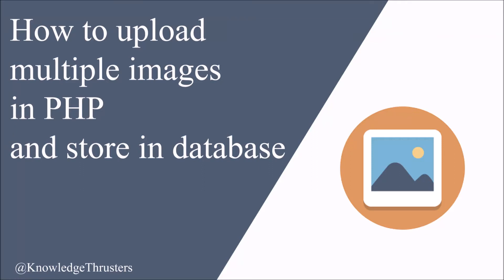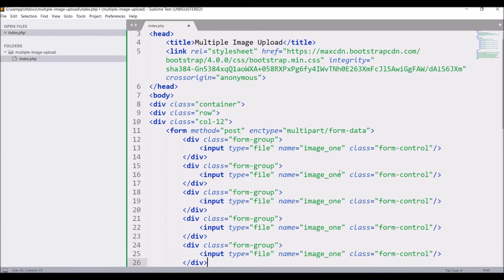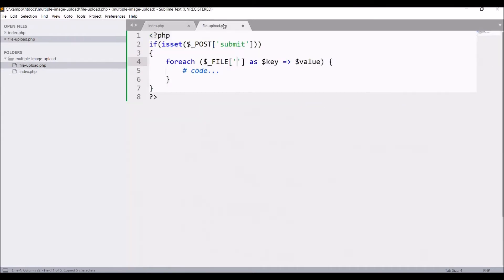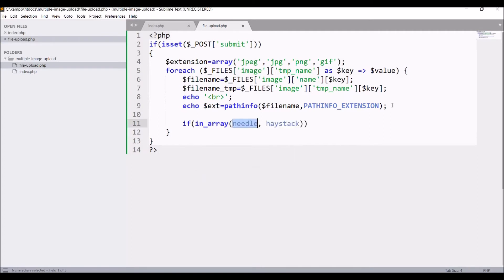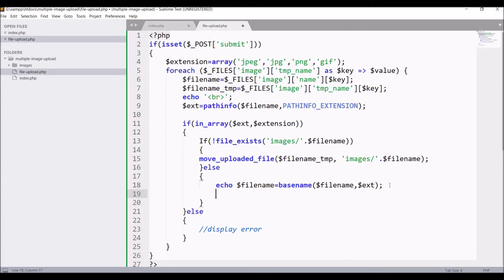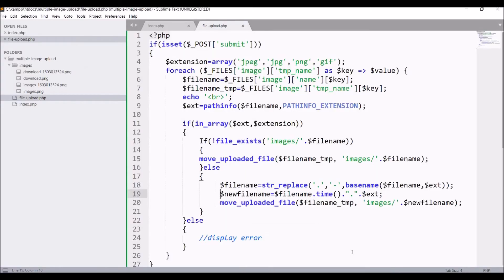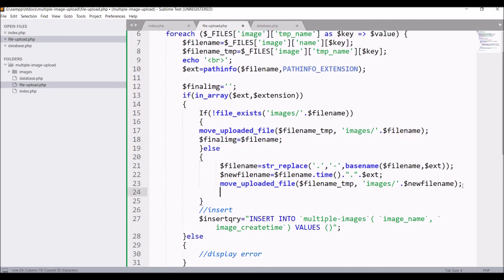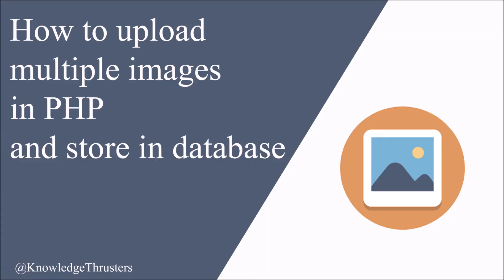How to upload multiple images in PHP & store in mysql | Multiple input | 1 Input with multiple image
In this php video tutorial, you will learn how to upload multiple images in php.

Steps:
Create a form with multiple input files
Create a database connection
create a db file and upload files into a folder using move_uploaded_folder.
Use pathinfo for rename file while uploading
check file exist in folder or not using file_exists
insert into database and redirect to index

second way
Have one input field with multiple attribute

make sure you have images folder before uploading files.

How to upload multiple images in PHP and store in database mysql | Multiple row in database

How to Upload Multiple Images in Php MySQL || PHP tutorial 2020
rename images whie uploading in php